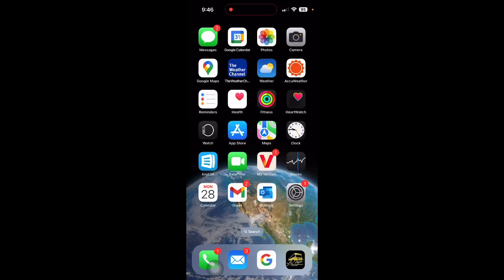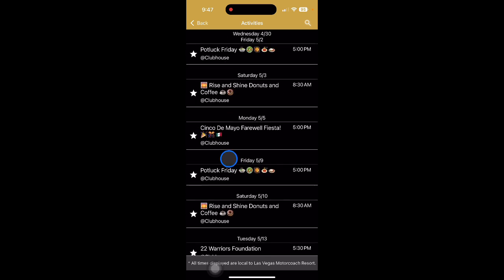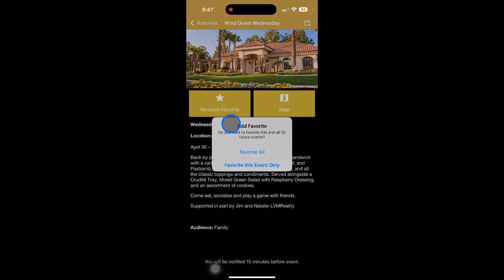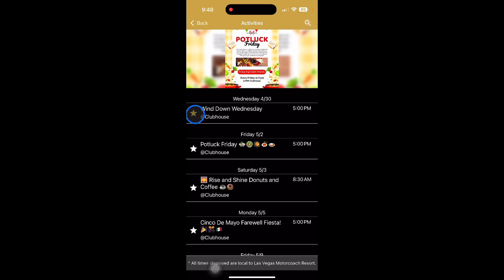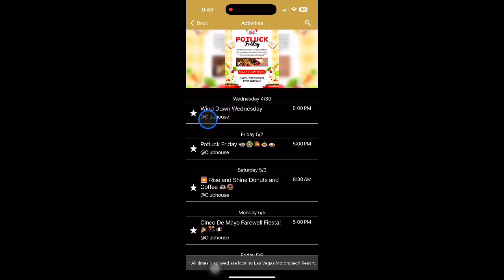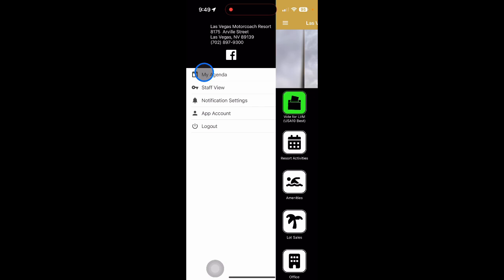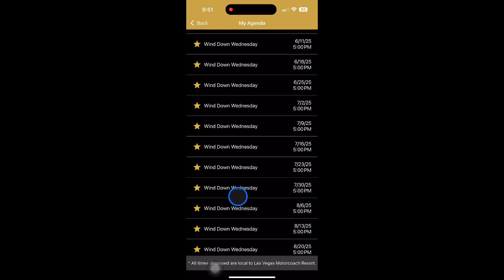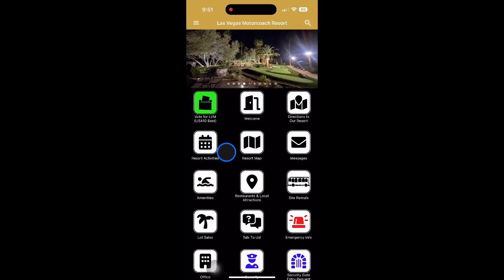Resort Activities ￼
Resort, activities explanation ￼